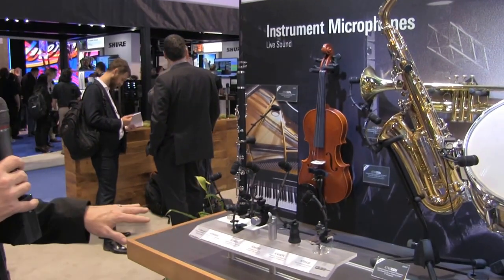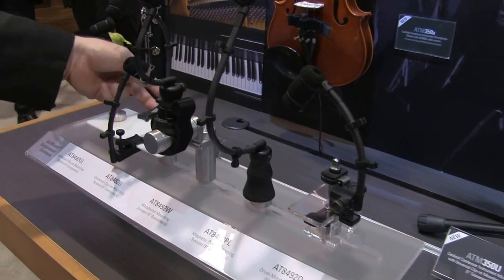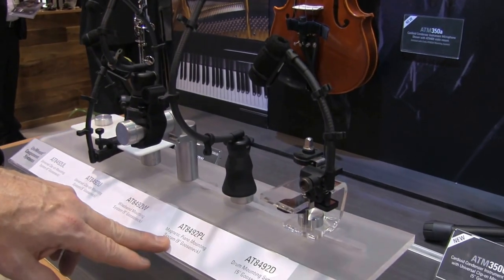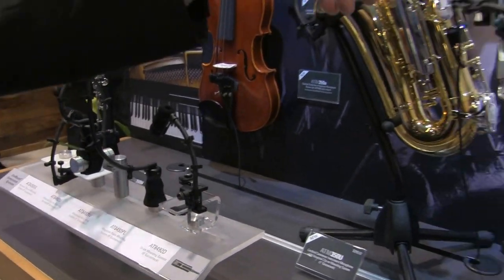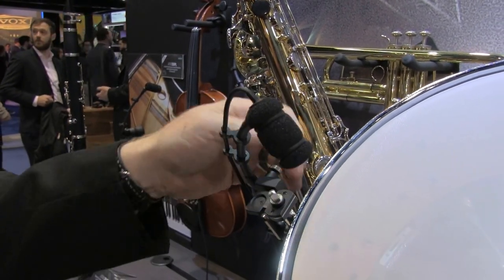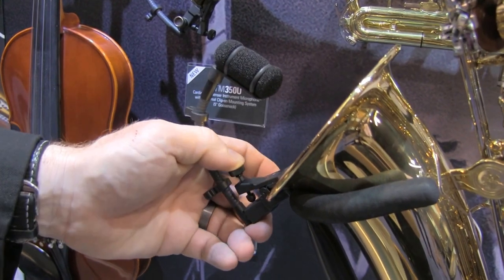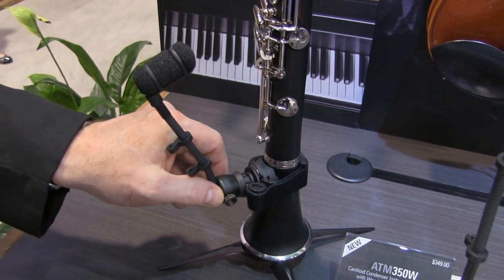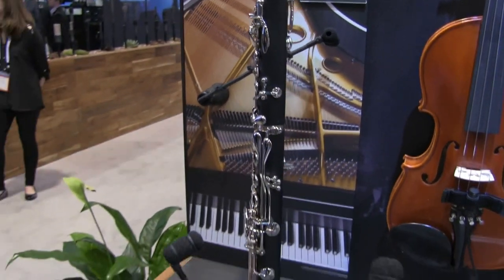NAMM 2017 - Audio-Technica ATM 350a presentation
TopGuitar Magazine stopped by the Audio-Technica booth to check out some new gear at Winter NAMM Show 2017.
Audio-Technica ATM 350a is presented by Gary Boss, Audio-Technica USA Marketing Director.

Like it? Thumb up!
Podobało Ci się? Daj łapkę w górę!